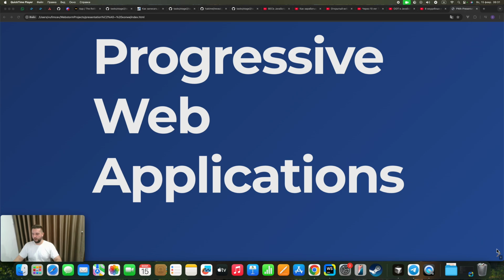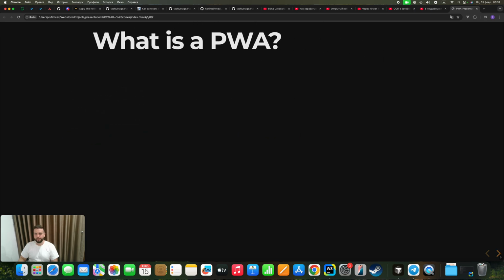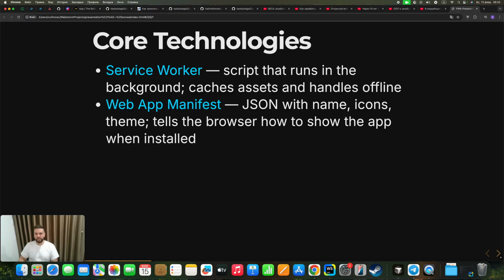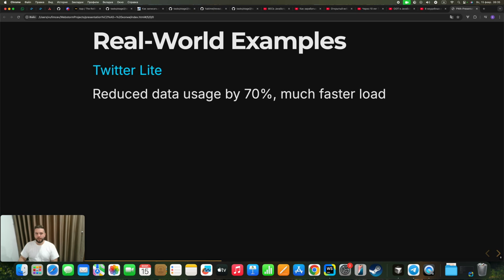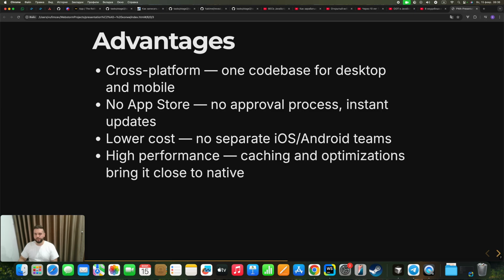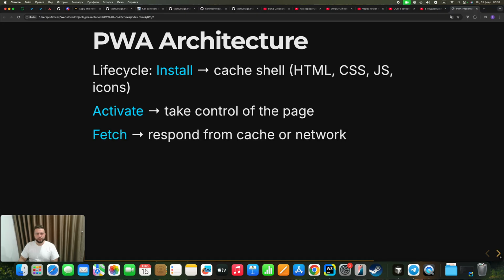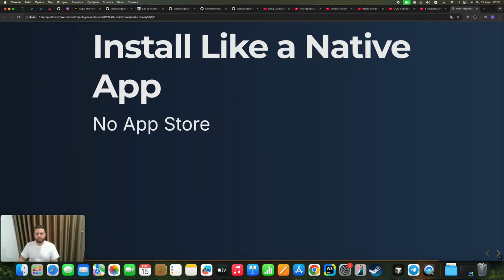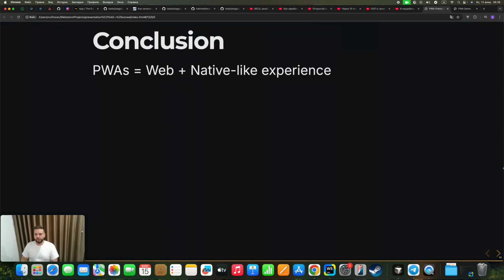Progressive Web Applications (PWA) — Presentation & Live Demo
In this presentation, I explain what Progressive Web Applications are and how they bridge the gap between traditional websites and native mobile apps